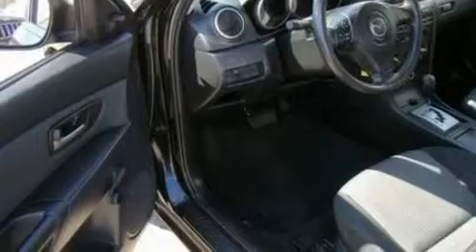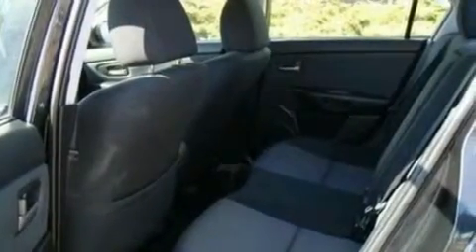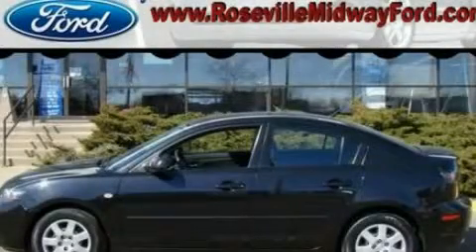2007 MAZDA MAZDA3 MN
We are proud to present this 2007 MAZDA MAZDA3 .

 We have been honored to serve the  MN area , we promise that your experience at our dealership will exceed your expectations !

 Year : 2007
 Make : MAZDA
 Model : MAZDA3
 Engine : 2.0L I4
 Trans . : AUTO 4SPD
 Exterior : BLACK MICA
 Miles : 91,035
 Interior : BLACK
 Stock : 11T11A